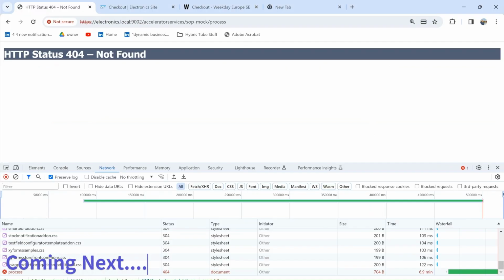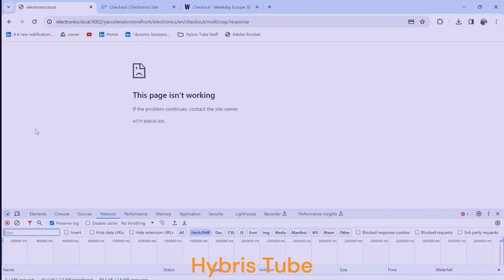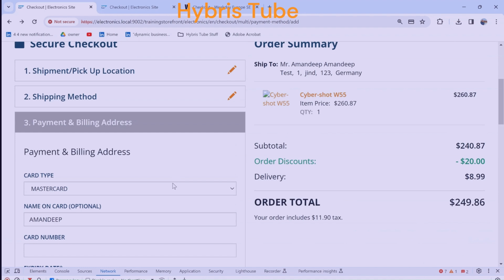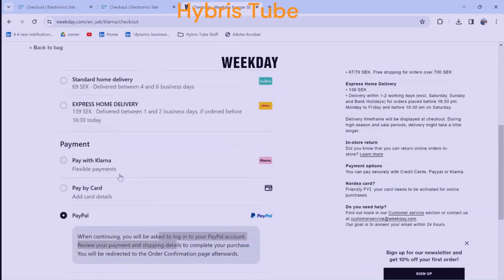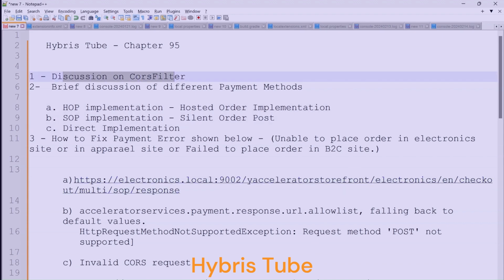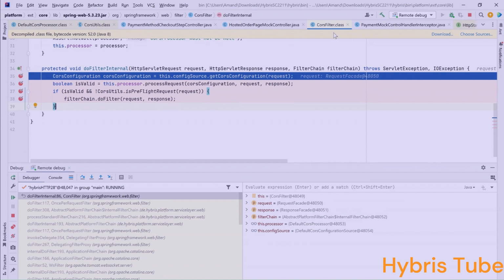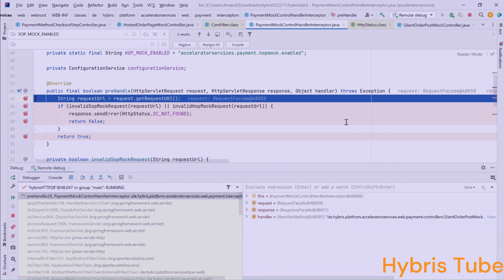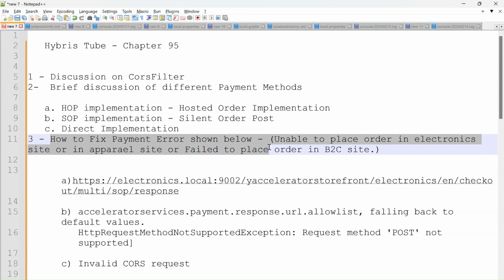Fixing Error During Submission of Payment Form | HOP and SOP Payment Strategies in SAP Hybris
Fixing Error During Submission of Payment Form in B2C Accelerator Storefront | HOP and SOP Payment Strategies in SAP Hybris | CorsFilter in SAP Hybris | Hybris Tube

Fixing Error During Submission of Payment Form in B2C Accelerator Storefront
Unable to place order in electronics site in sap hybris
Unable to place order in apparel site in sap hybris
Failed to place order in B2C site
error in yacceleratorstorefront/electronics/en/checkout/multi/sop/response in sap hybris
HttpRequestMethodNotSupportedException: Request method 'POST' not supported in sap hybris
Invalid CORS request in sap hybris
404 Not Found error in Payment section in sap hybris
corsFilter in sap hybris
hybris tutorial for beginners
hybris tutorial
sap hybris
SAP hybris tutorial for beginners
hybris
hybris tube
Part 95

📞 Contact Amandeep on WhatsApp For any inquiries or clarity on available packages to become our member, reach out for personalized assistance and guidance.

👉 Topics Covered:
a. HOP and SOP Payment implementations in SAP Hybris
b. How to fix 404 Not Found Error, sop-mock error in Payment form in hybris
c. corsFilter in sap hybris

📌 Bookmark for Reference:
Save this video for quick reference as we demystify complex concepts in easy-to-follow steps.

🤝 Join the Community:
Connect with e-commerce enthusiasts, developers, and SAP Hybris experts. Share your experiences and learn from others in the field.

*Corresponding Drive URL:*  (No Corresponding drive Link as the Concept is explained in Video itself)